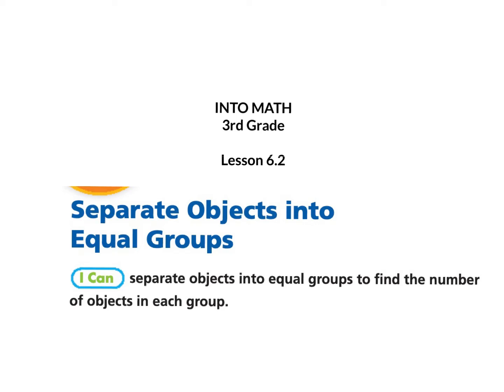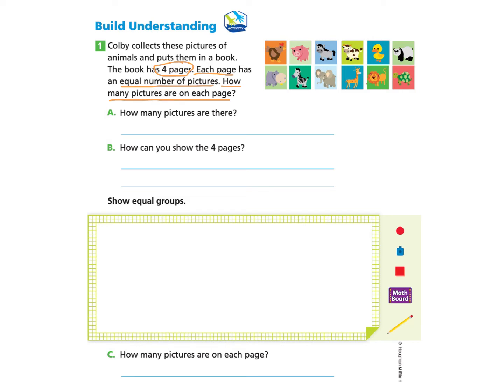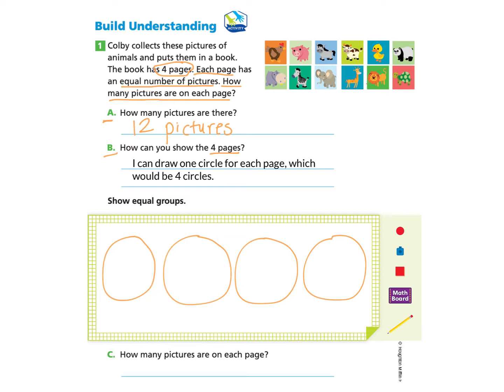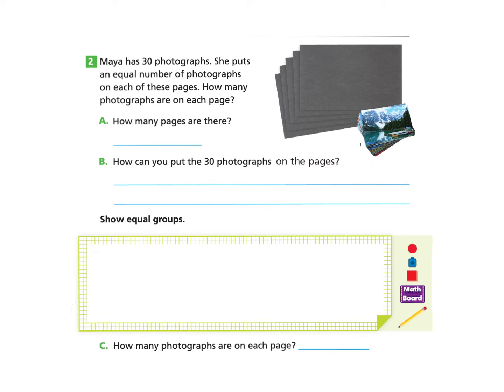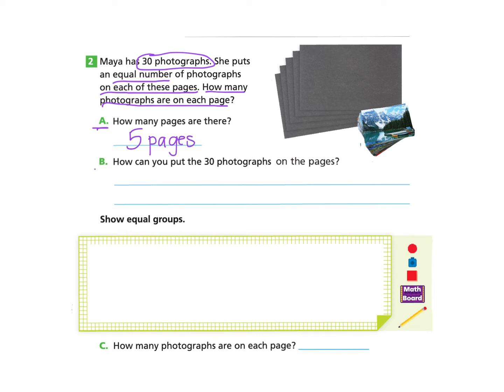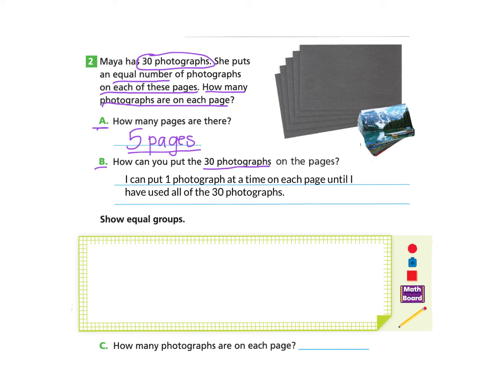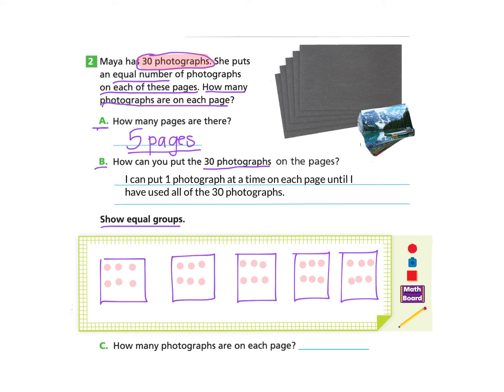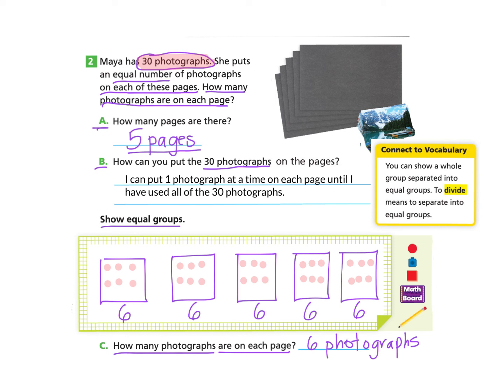INTO MATH 3rd Grade Lesson 6.2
I can separate objects into equal groups to find the number of objects in each group.